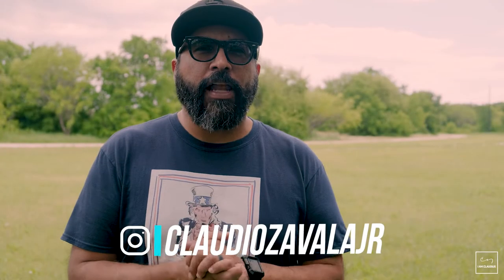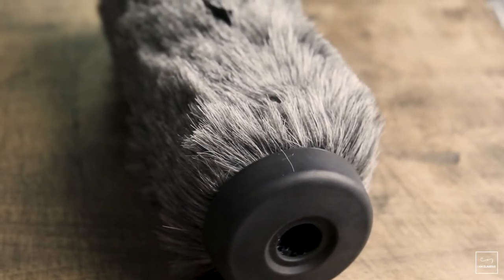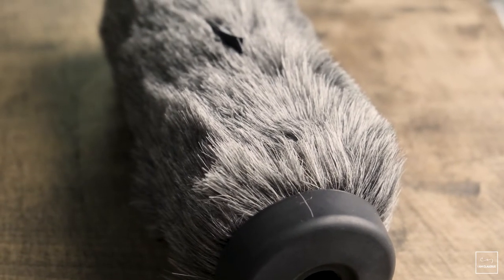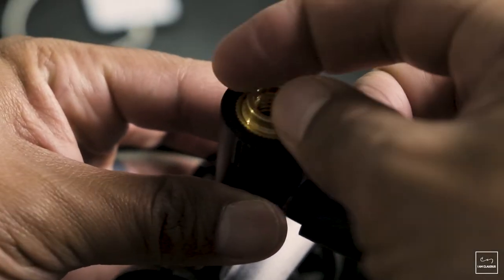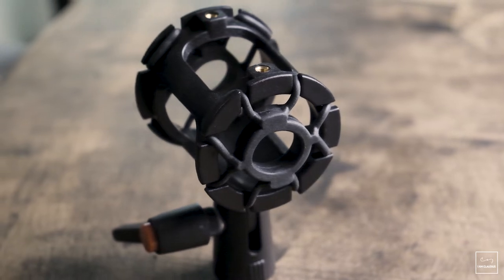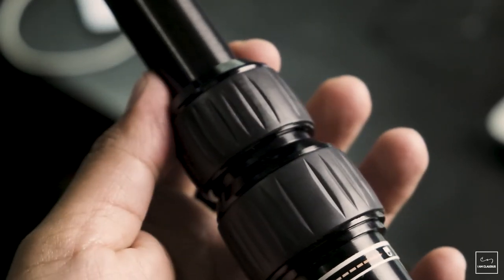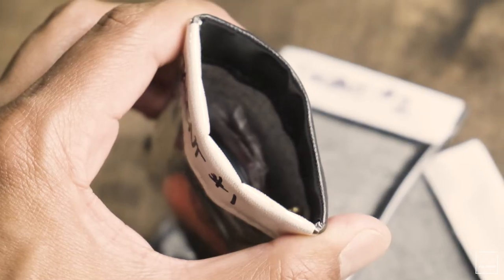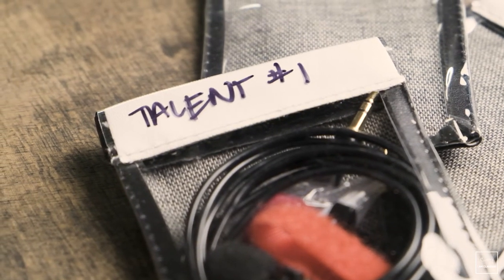Boom Microphone Gear Review for Filmmaking Youtube by K-Tek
I’m back with another tech review. This time I’m testing the ultimate Intro Kit by K-Tek including a fuzzy windscreen, shockmount, boompole & XLR cable in a padded kit bag. Just add a microphone and you’re set to go.

๏ Airo Booming Intro Kit
๏ Stingray Lav Pouch